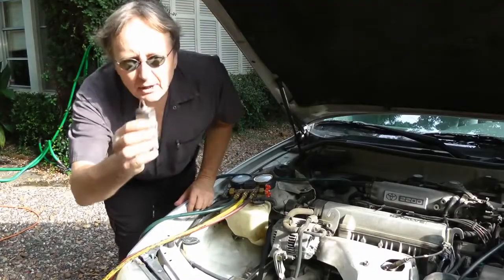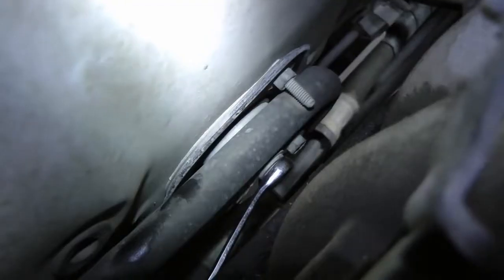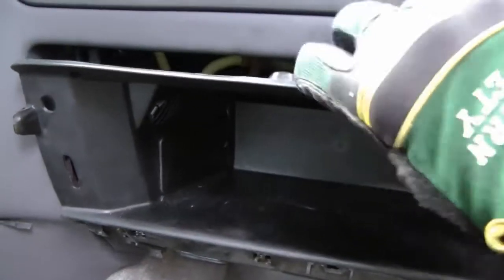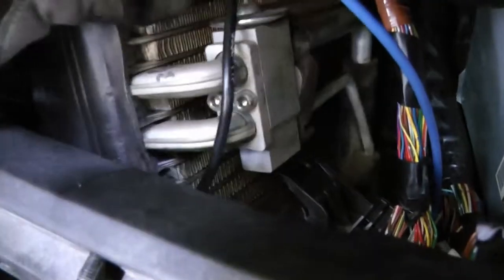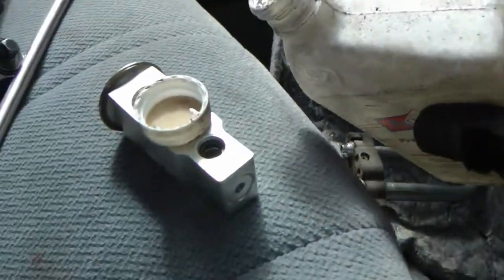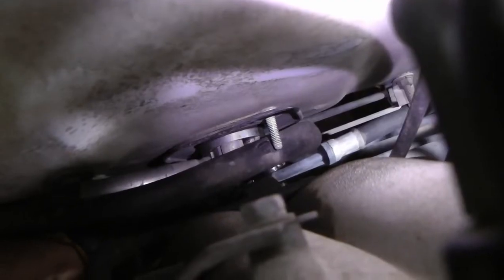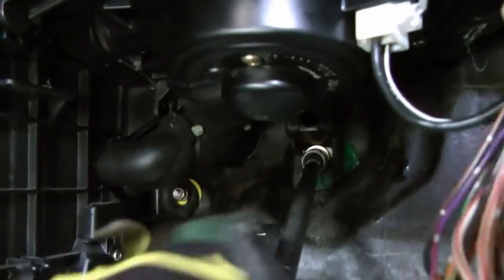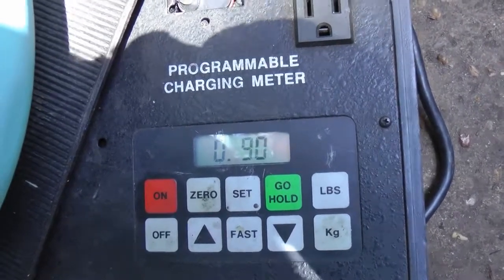Thay thế van tiết lưu cho hệ thống lạnh ô tô